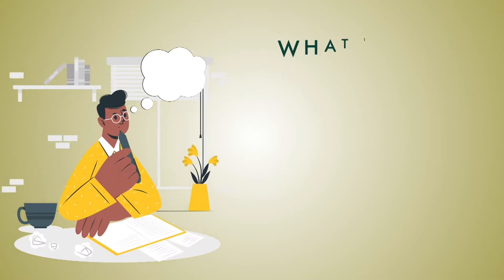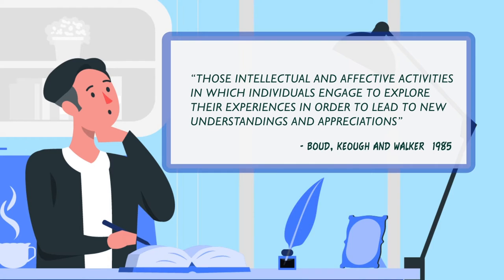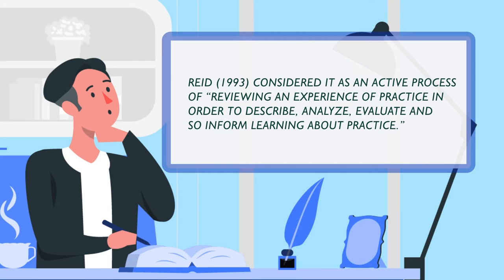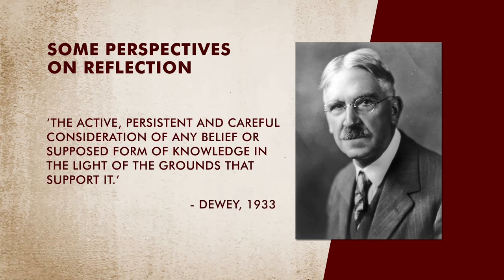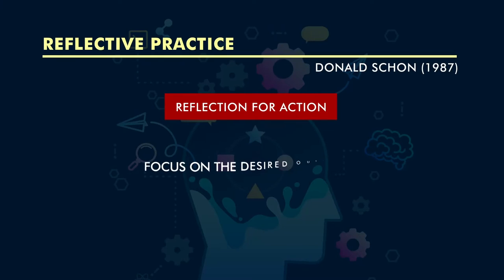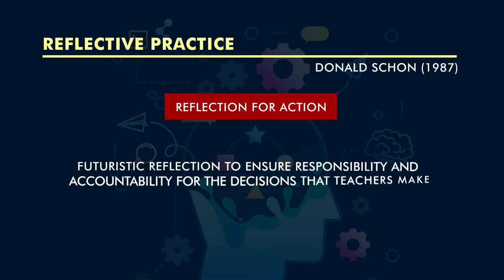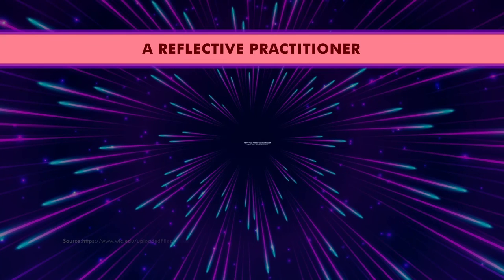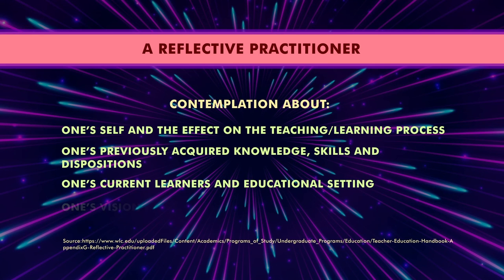Reflection: Perspectives and Approaches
This video explains meaning, nature, perspectives and approaches of reflection. It will help teacher to work as a reflective practitioner.